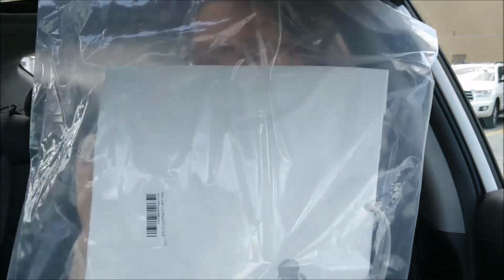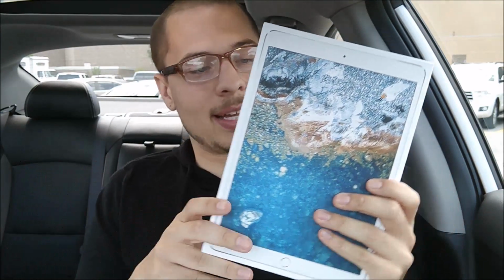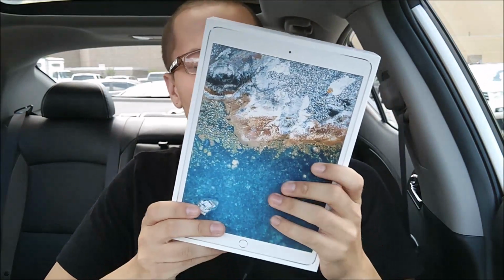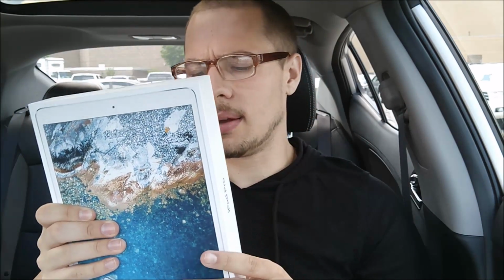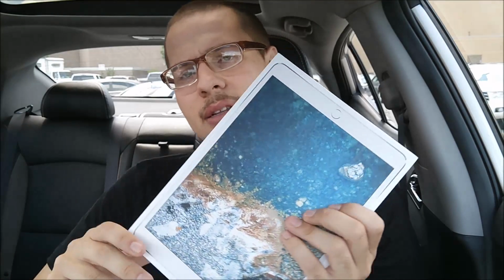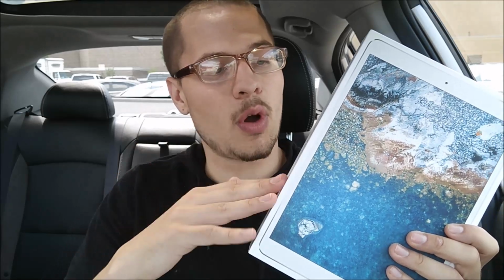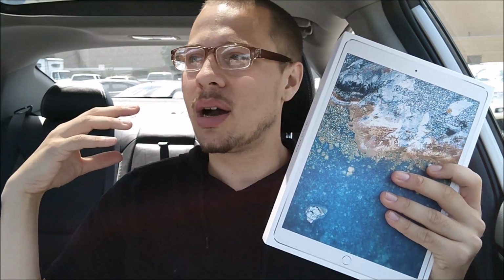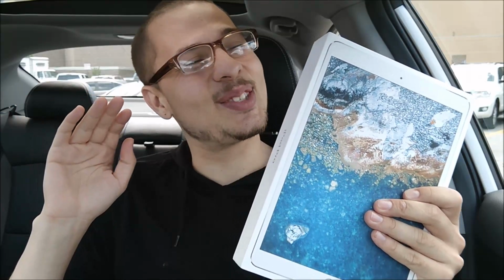Why I Returned iPad Pro 10.5? [VLOG#17]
Why I Returned iPad Pro 10.5? I Recently purchased iPad Pro 10.5 to replace my 9.7 inch iPad Pro and use as a portable PC replacement. However, after extensive use I realized that this device is not the device to replace a portable laptop just yet! Here I explain those reasons. Do you have a iPad Pro 10.5 or an iPad Pro 9.7 inch? Do you think this can replace the laptop?